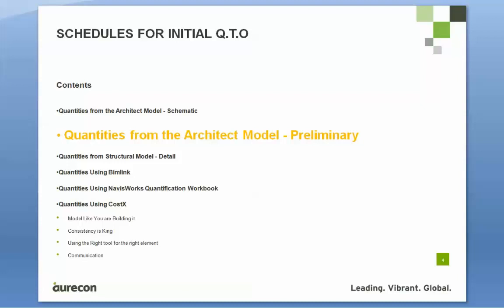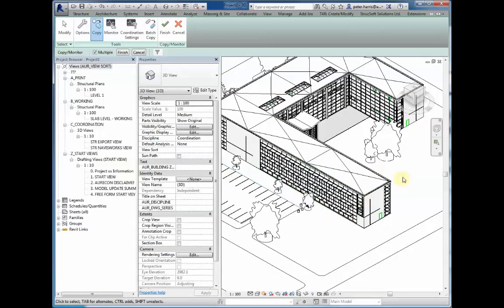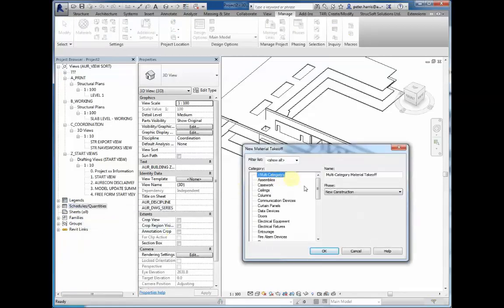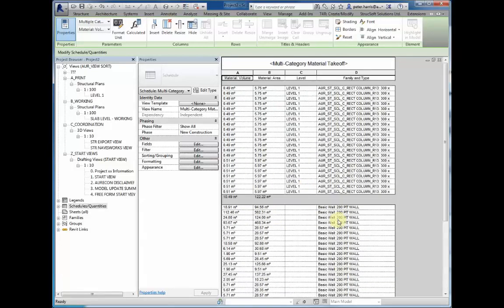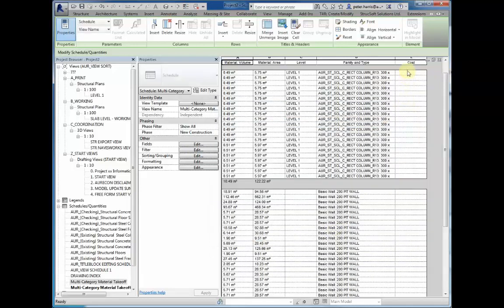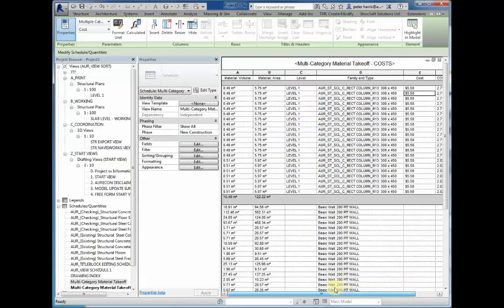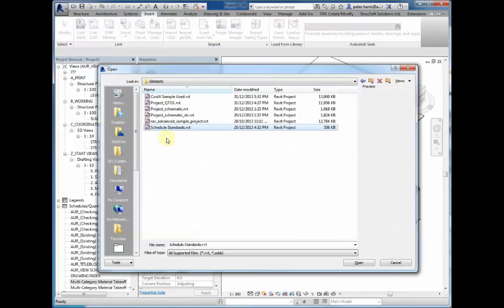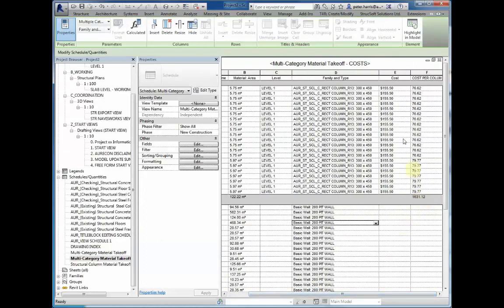3 SU003 arch model preliminary